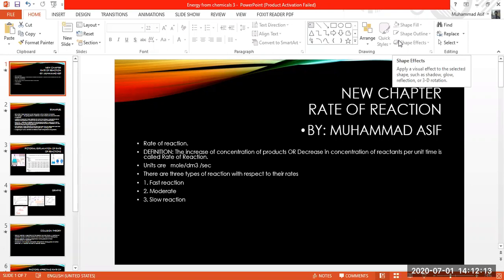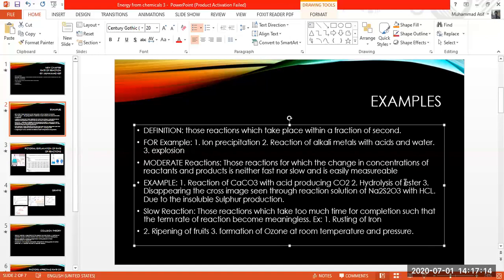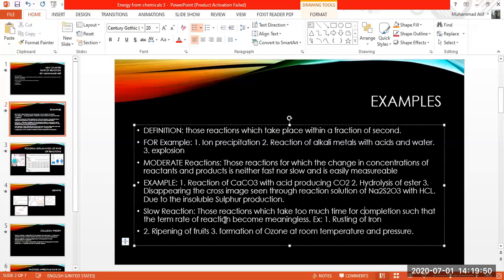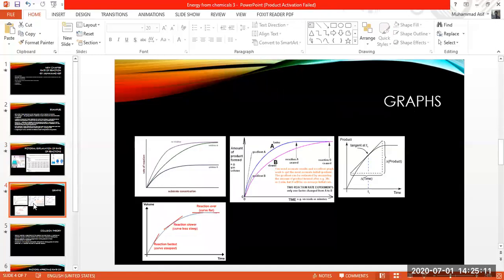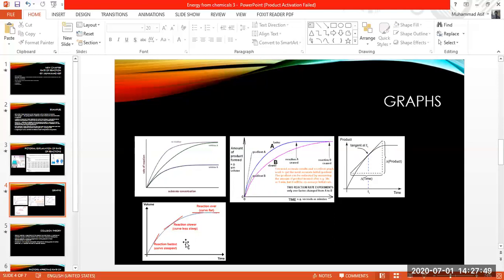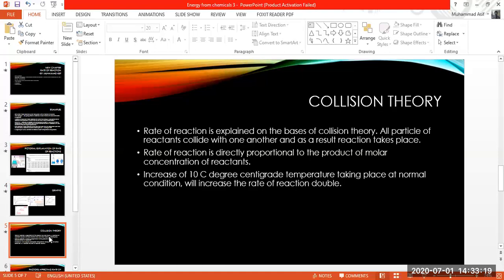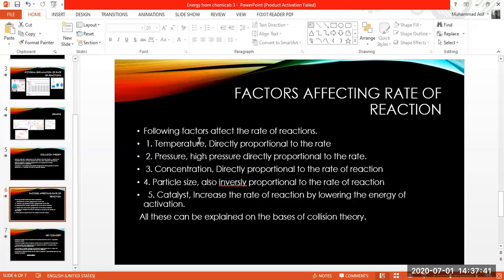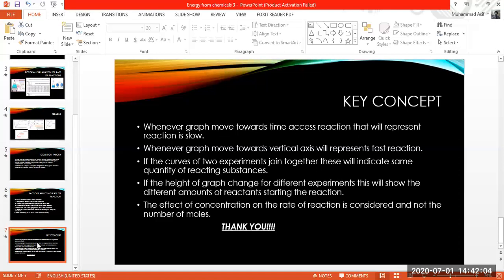O levels: Rate of reaction